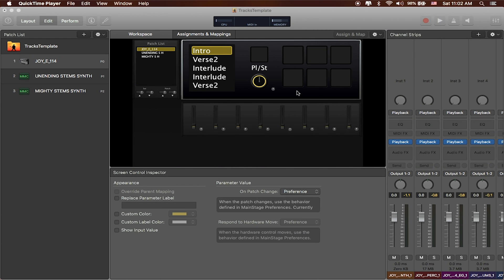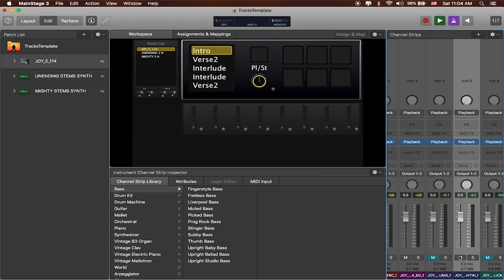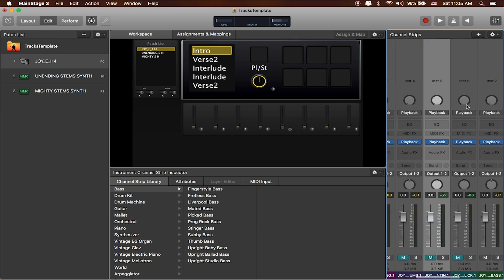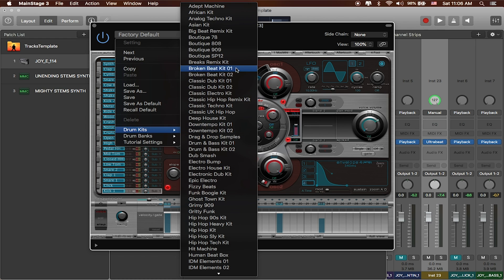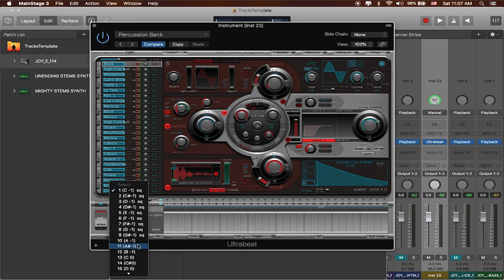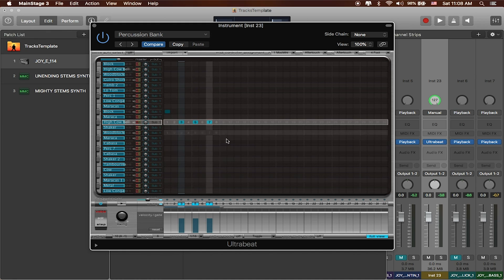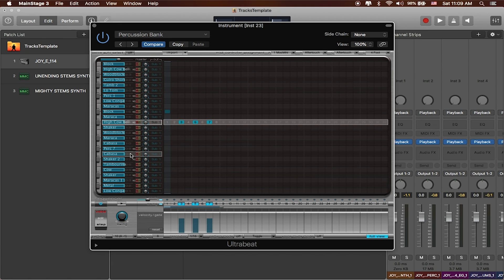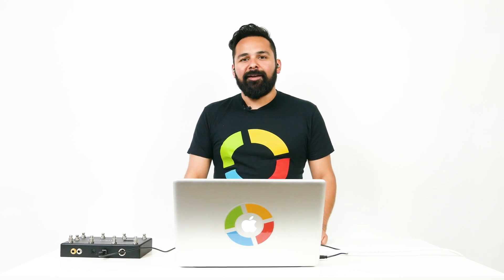How to Create a Custom Click in MainStage | MainStage Tutorial Series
In the final tutorial of our five part MainStage series, Edge teaches on how to create your own custom click using Ultra Beat.

The MainStage Tutorial Series is a five part series where you can learn the basics of MainStage and how to run your tracks. These tutorials were made by worship leaders, for worship leaders.